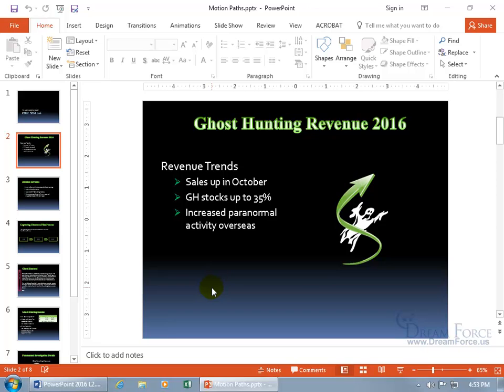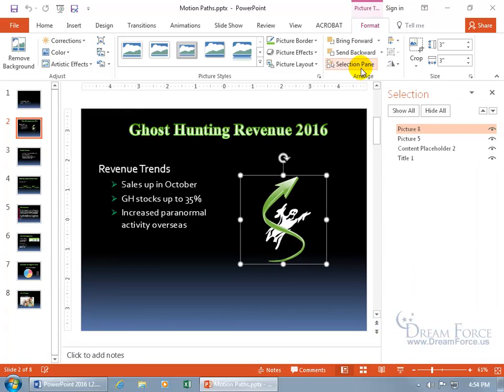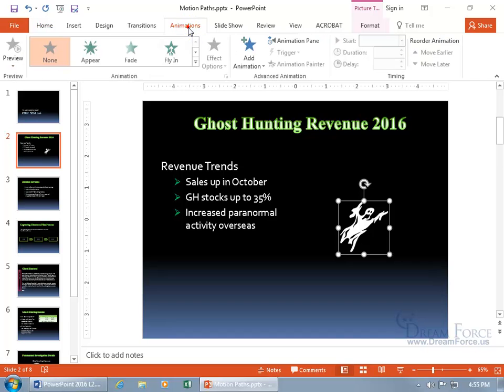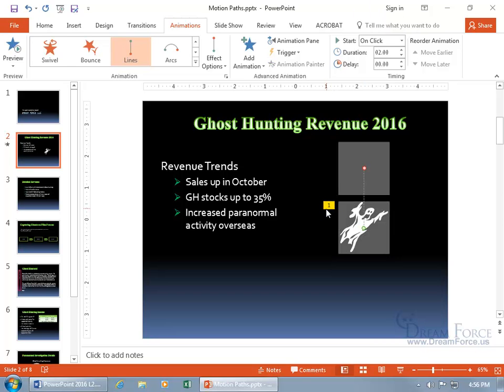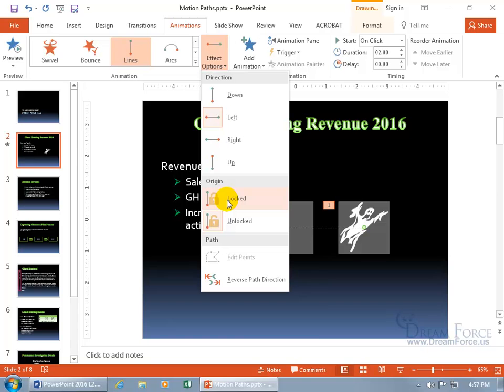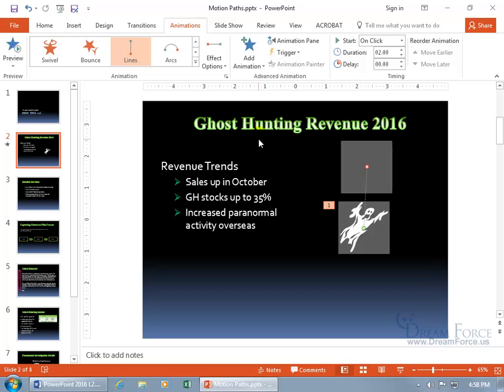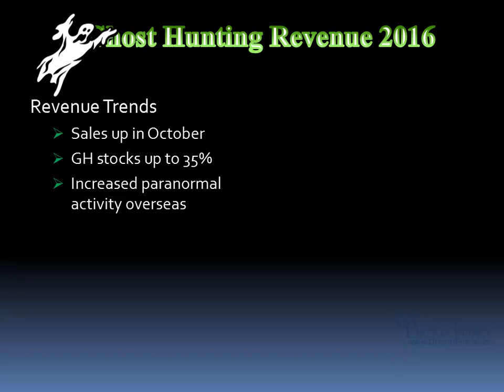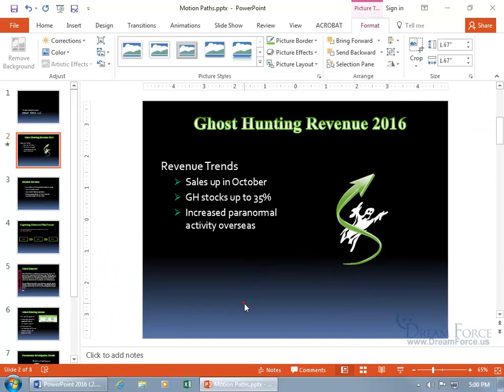Microsoft PowerPoint 2016: Animation and Motion Paths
Microsoft PowerPoint 2016 training video on how to animate objects using Motion Paths, or creating a path for the object to move along as it's animation on your slide in your PowerPoint presentation!